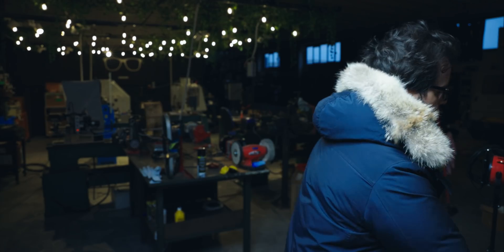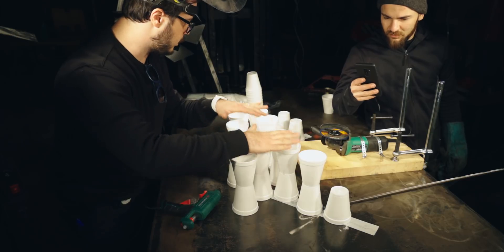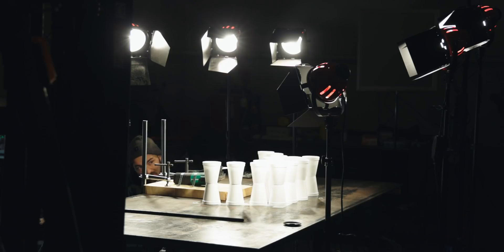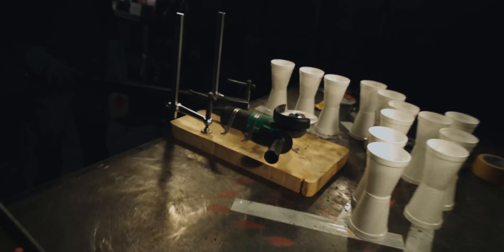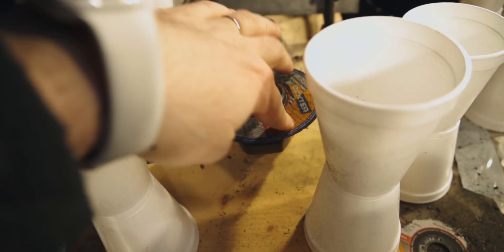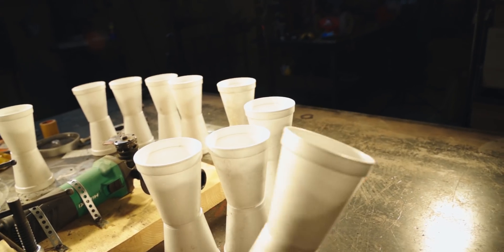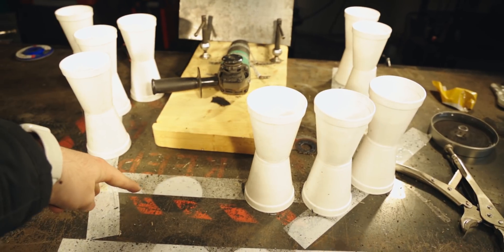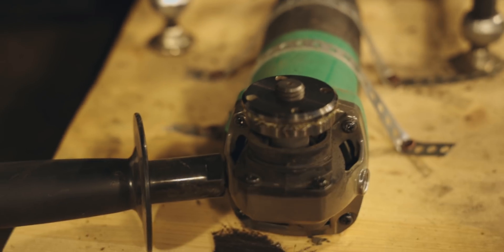Angle grinder explodes in slow motion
Experiment Angle grinder explodes in slow motion and gives us some insights regarding what actually happens when it fails.